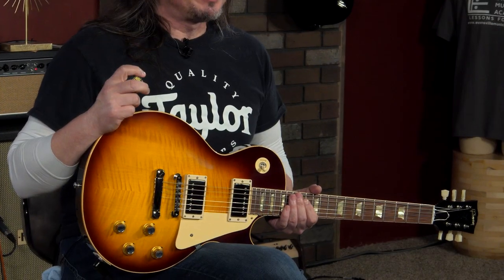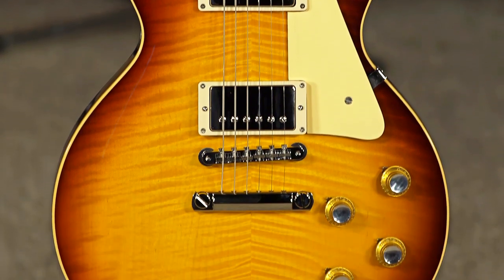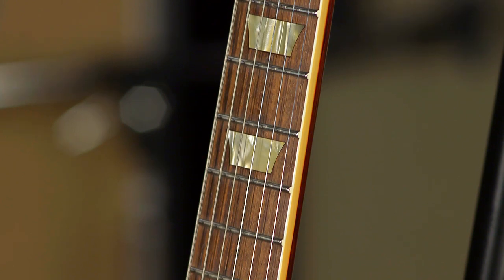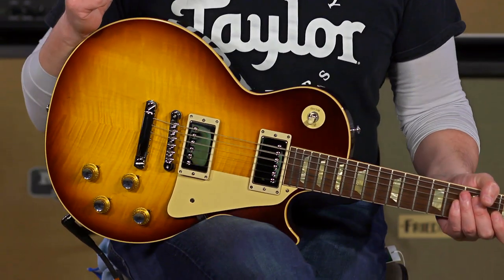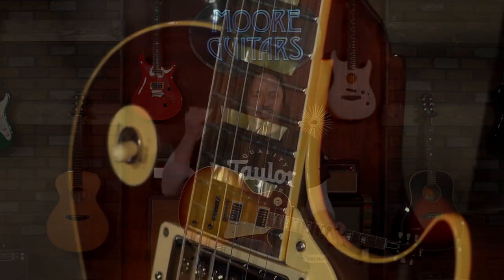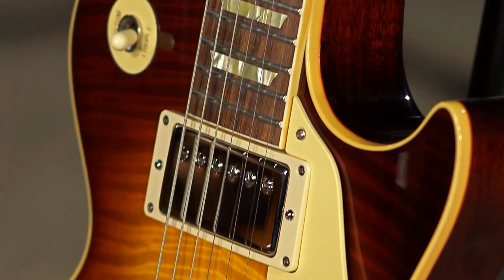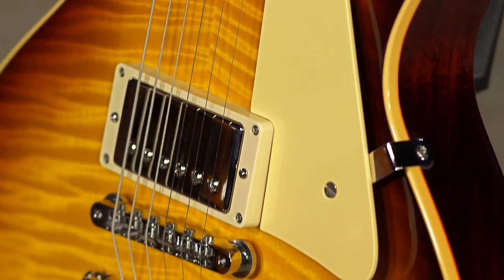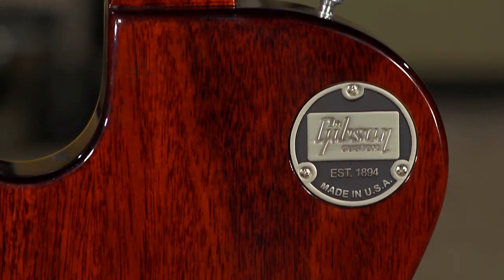This is the Les Paul Sound You've Been Craving! {Gibson Custom Shop 60s Les Paul V3}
This was the sound that awakened a generation of guitarists to rock music. It's amazing to think that from 1961 through 1967 these guitars weren't even produced! 1960 marked the final year of the original single-cut Les Paul, and when Gibson reintroduced them in 1968 they evolved through 2 additional neck carves, both slightly different than the 1960 version.
For many of us (Ed and Larry to name a couple) the version 3 60s neck was the bees knees. And that's what we've got right here. Another masterpiece from Gibson's Custom Shop. Listen to the tone and embrace it, Padawan.